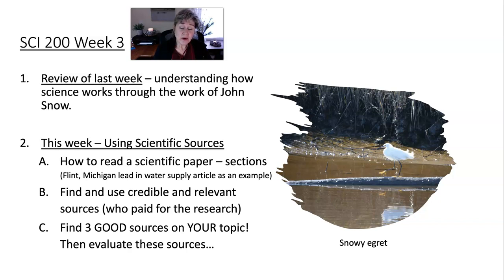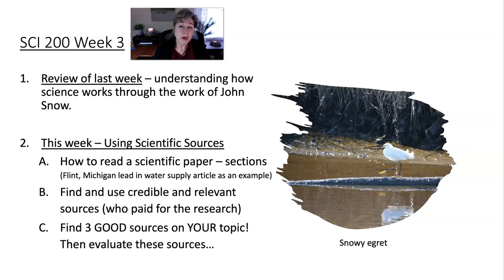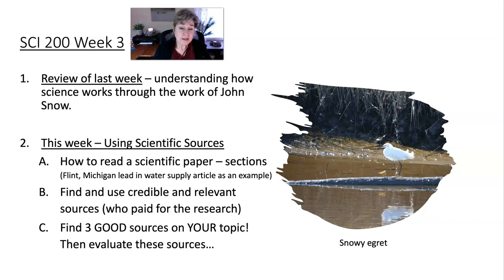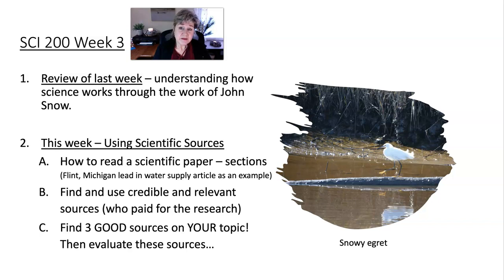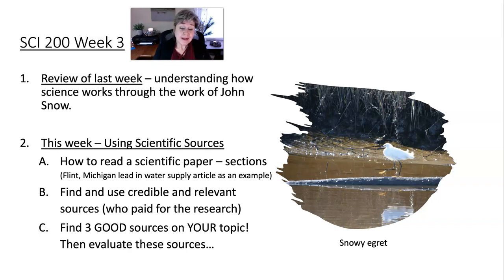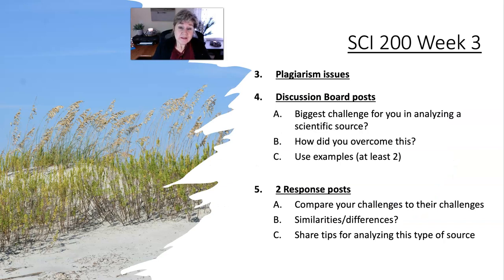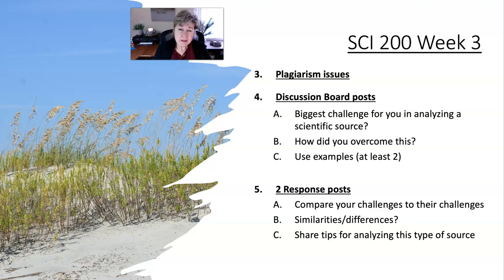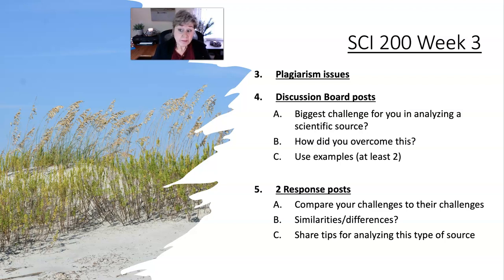Sci 200 Week 3 Jan 2023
Week 3 Announcements for SCI 200 at SNHU by Janie Sigmon, Jan. 2023